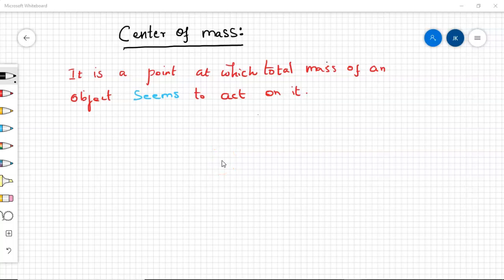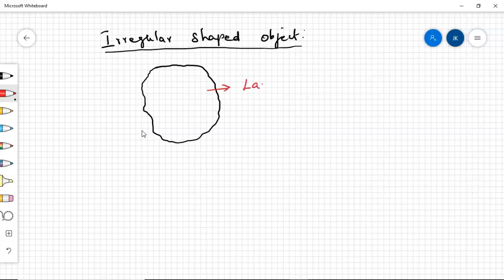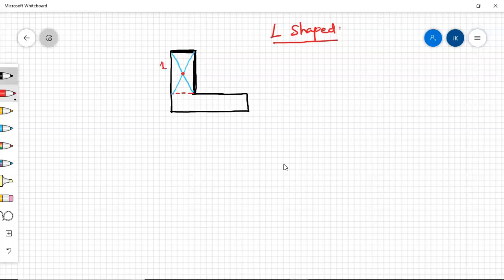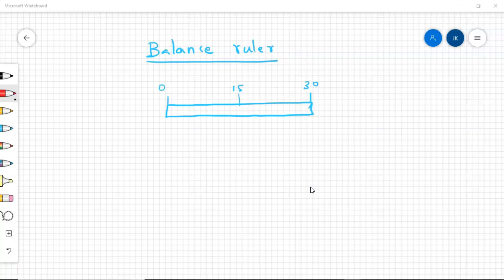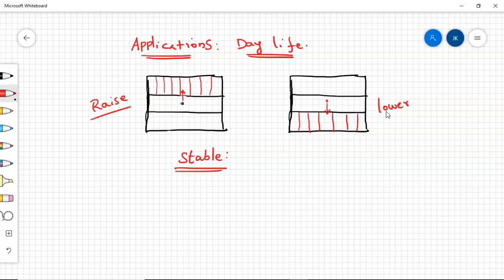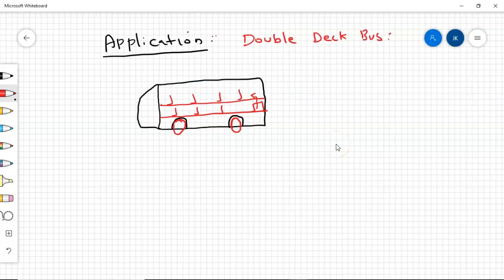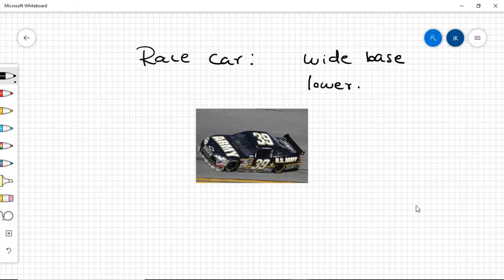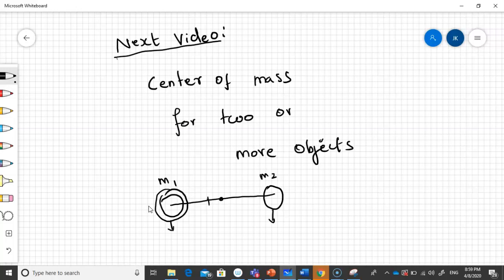how to find center of mass? and various day life examples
in this video I have explained center of mass in detail with many day life examples, watch full video to get the full concept of center of mass and stability. you surely will get a strong basic knowledge about center of mass. thank you.